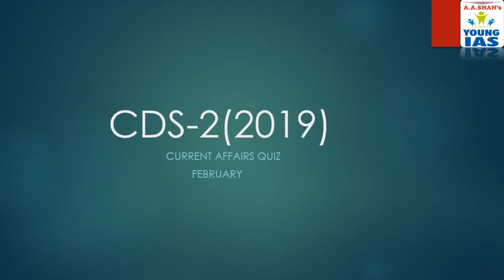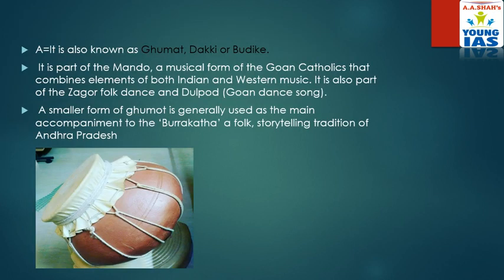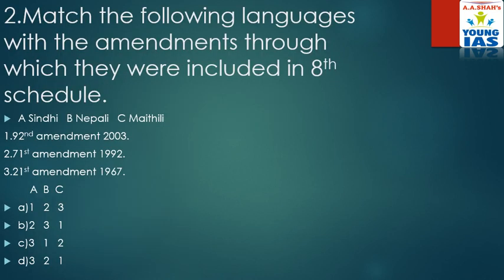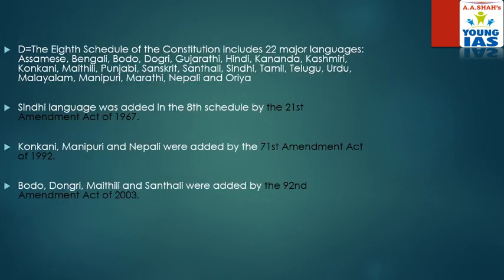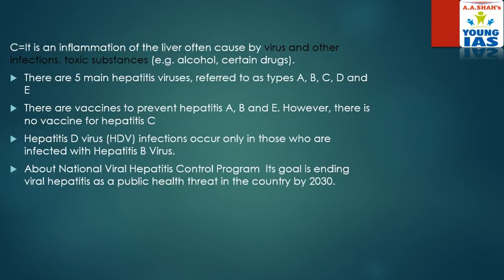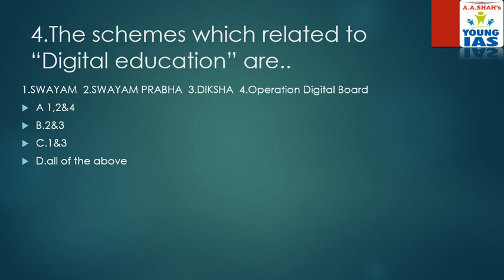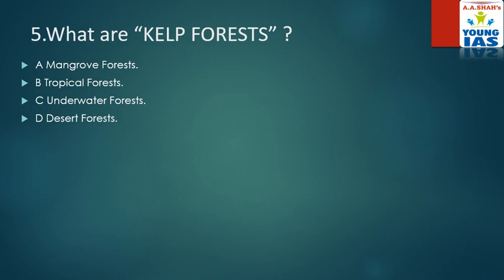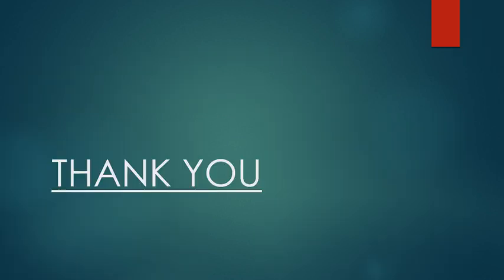CDS 2 2019 | CDS Current Affairs February 2019 (Defence Current affairs 2019 for CDS AFCAT NDA SSB)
CDS Current Affairs February 2019
Hello aspirants here we are providing you the current affairs important and expected for cds 2 2019 strictly based on upsc pattern on our channel Young IAS.

To Know More about Law Entrance Exam, Eligibility, Exam Pattern, Syllabus & Exam Date,